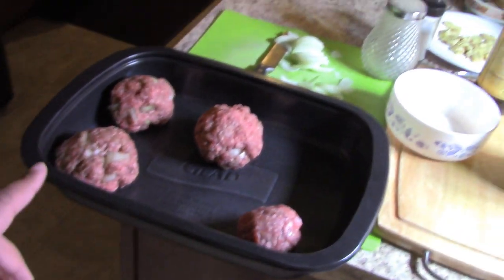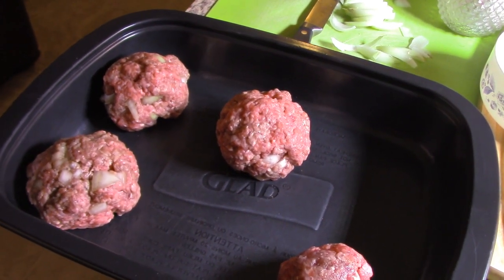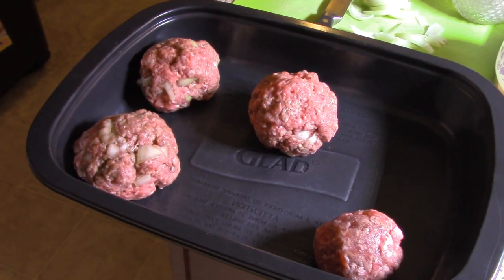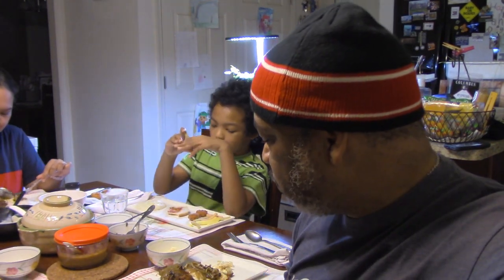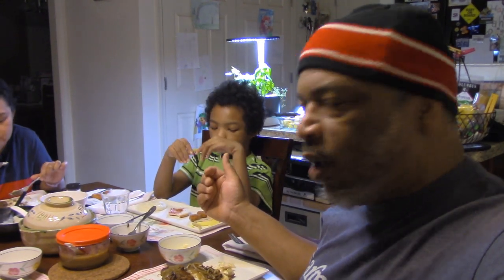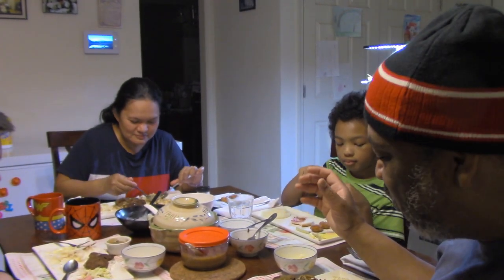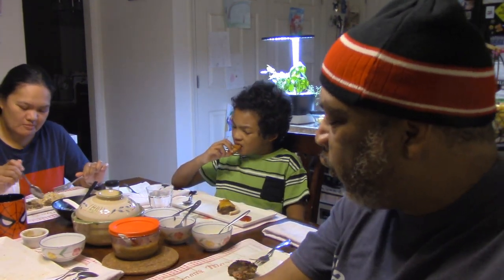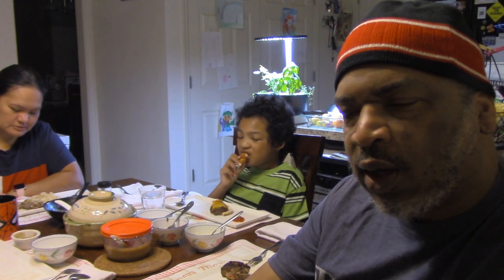Loco Moco | A Hawaiian Treat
In this video, we cook our first attempt at a Hawaiian Treat, the Loco Moco. We were inspired to try this after seeing a version prepared by our friend over @backyardediblegarden .

DOWAN Large Serving Platter -14.5 Inches Serving Plates